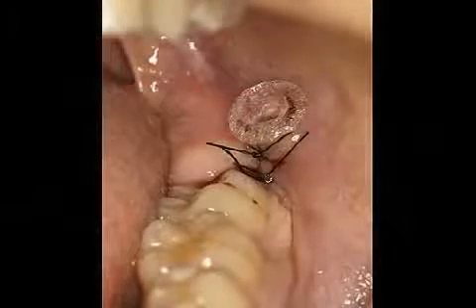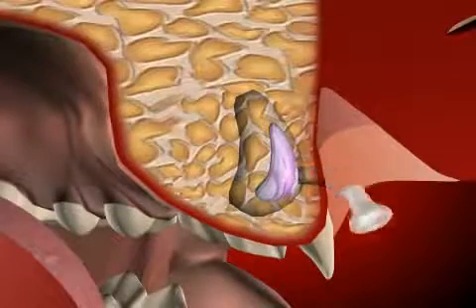Dental Cyst Cystostomy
A procedure that allows you to remove a cyst without removing the tooth itself.
Cystectomy, marsupialization or decompression of odontogenic cyst are treatment approach to this pathology. dental extractions, preventing